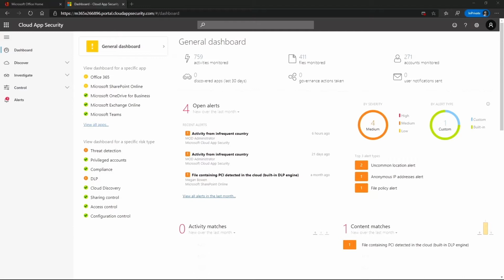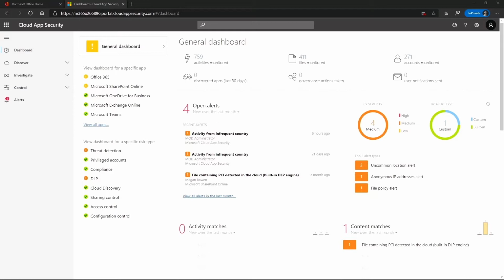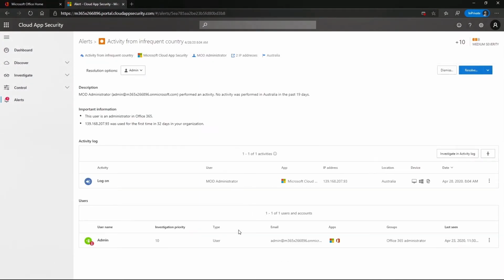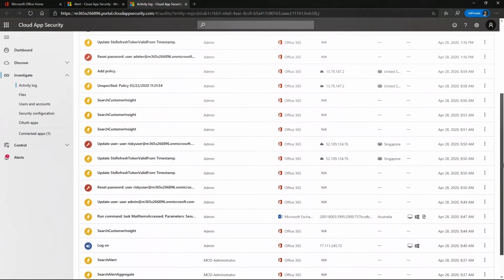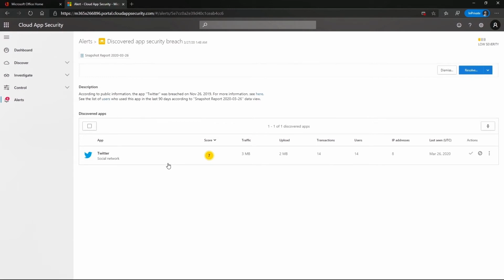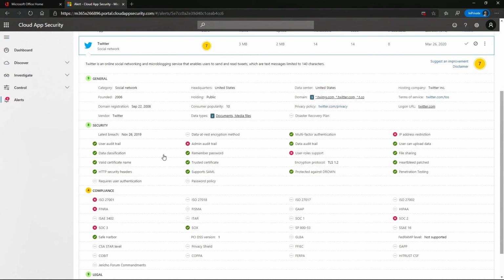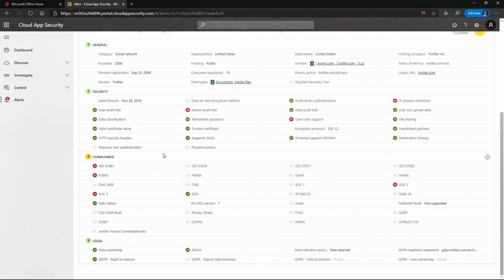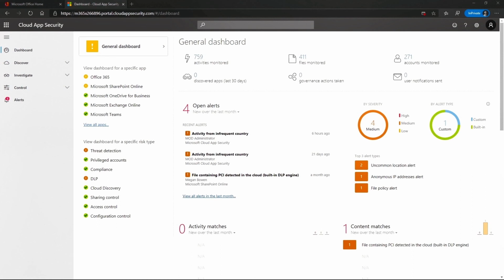Cloud App Security - Managing Application Security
Microsoft has focused over $1 billions annually into their security stack. This series shows you how to maximise your cyber security while using the Microsoft Security Stack.